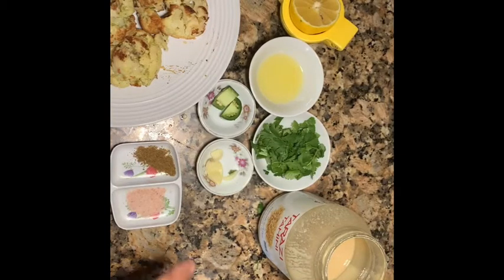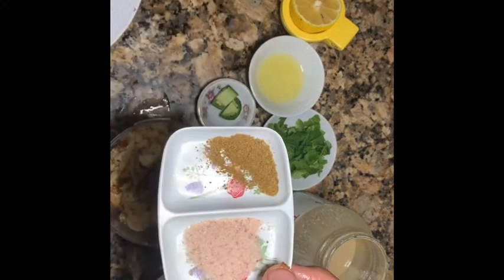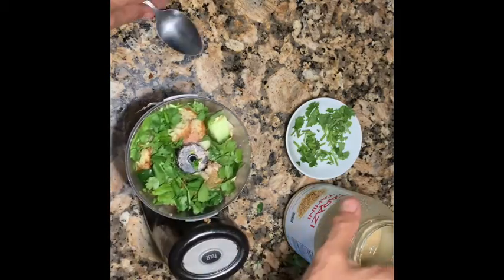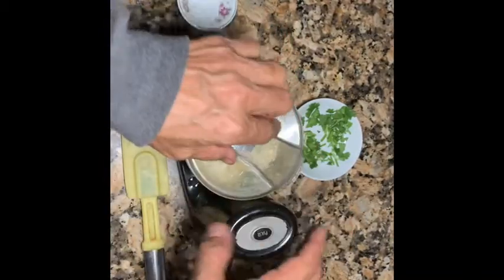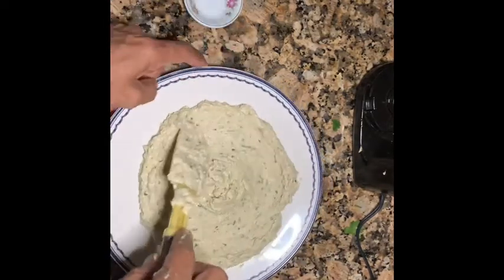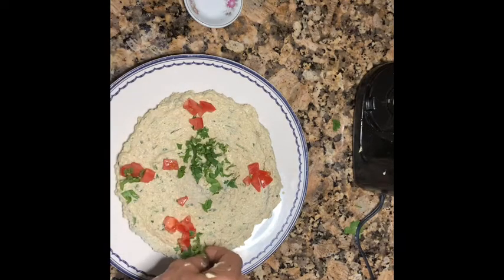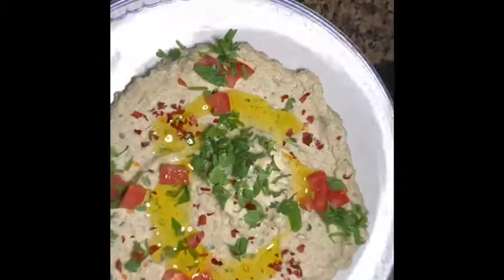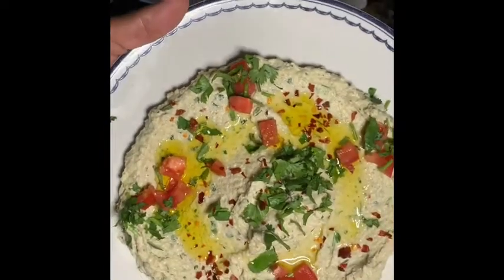Low Carb Cauliflower Dip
Ingredients:
1 whole cauliflower
1 Tablespoon salt
1 tablespoon cumin
1/2 a lemon juiced
1 garlic
2 slices of Jalapeño
1/3 cilantro
3 Tablespoon Tahini sauce

Garnish:
1/3 cup diced tomatoes
1/3 cup diced cilantro
1 tablespoon crushed red pepper

Direction:
Step one: Cut whole cauliflower and place on a medium size pan. Bake in the oven 350 degrees for 15-20 min or until well cooked.

Step two: Place baked cauliflower, salt, cumin, lemon juice, garlic, jalapeno, cilantro, tahini sauce in a blender. Blend well.

Step three: If cauliflower dip to thick, then add 3 tablespoons of water and blend well.

Place cauliflower dip on a plate, add garnish, drizzle desired amount of olive oil on top and enjoy!